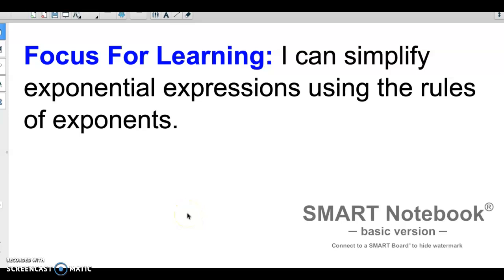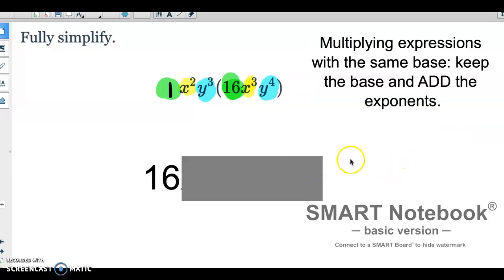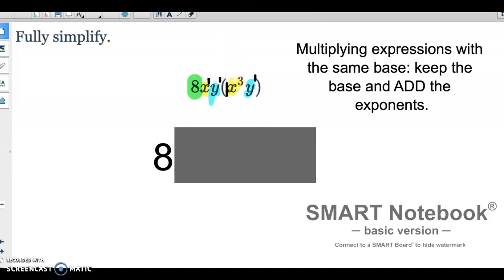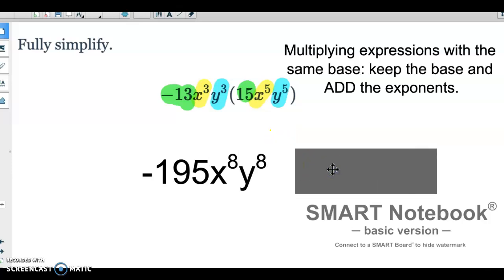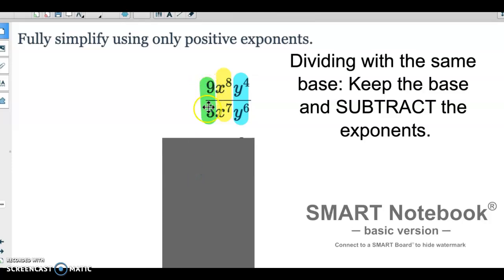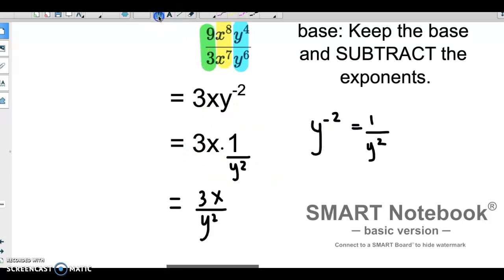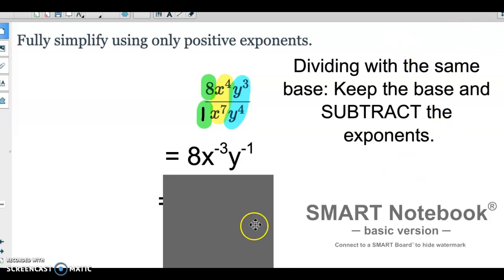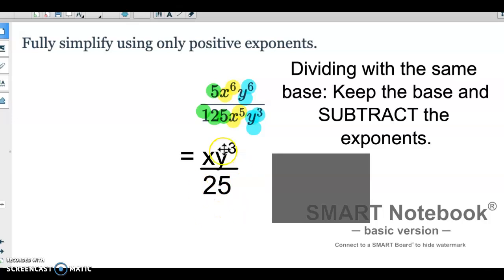ALG Exponents Practice 1